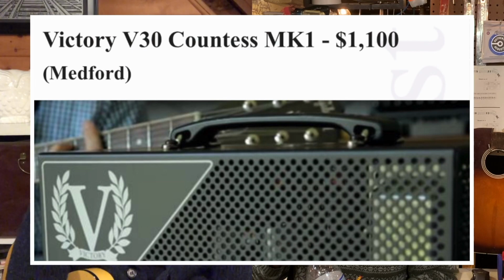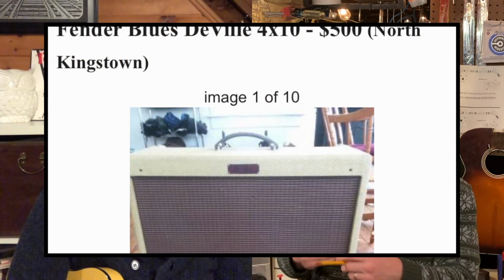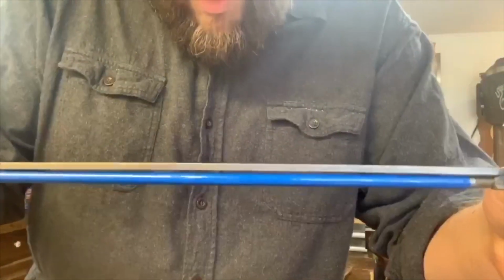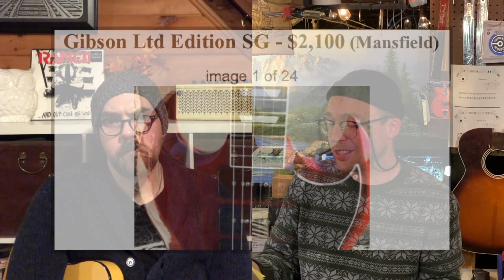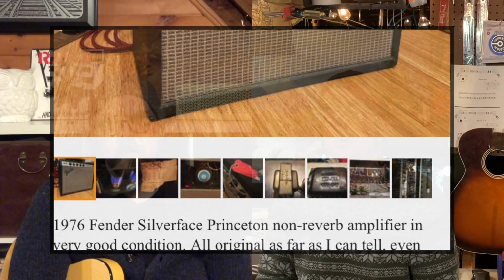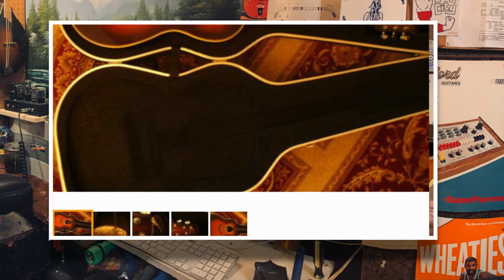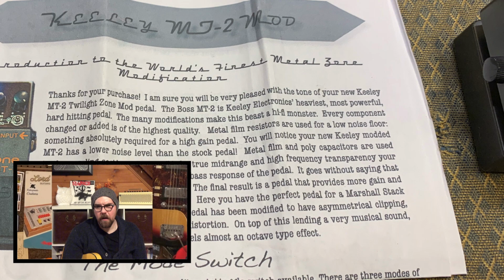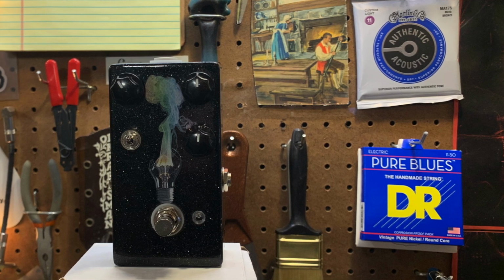Best of the Week april 17th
this week the guys do it again.